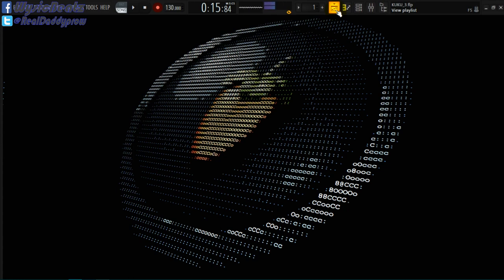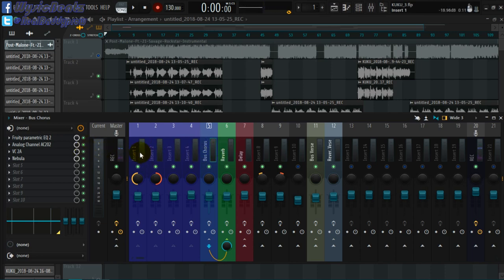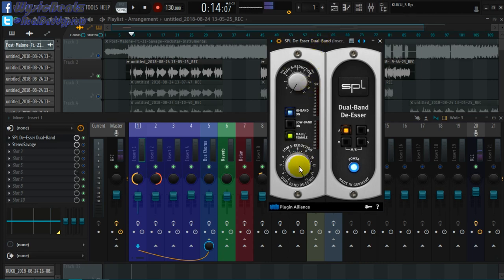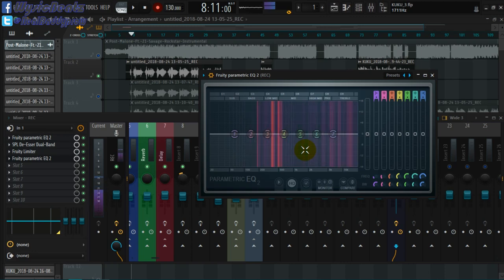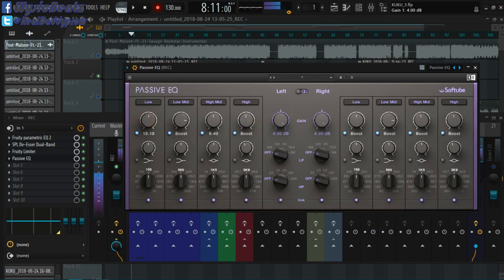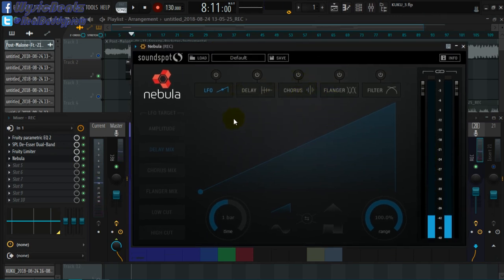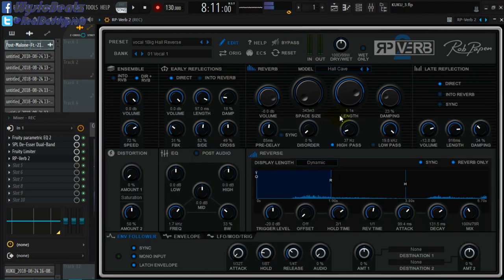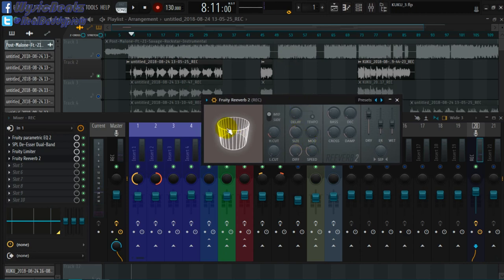THIS IS WHAT & HOW I THINK YA SHOULD USE FOR VOCAL MASTARING